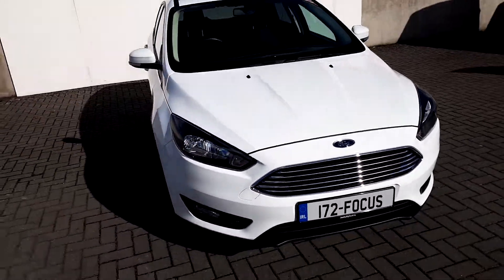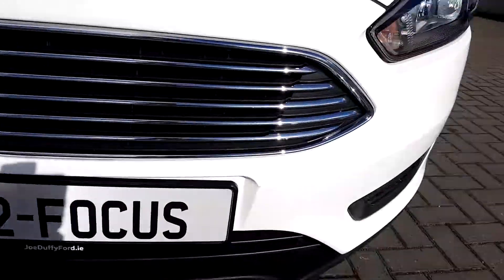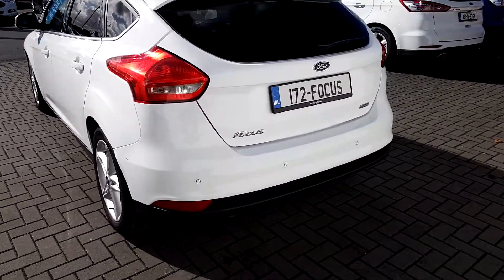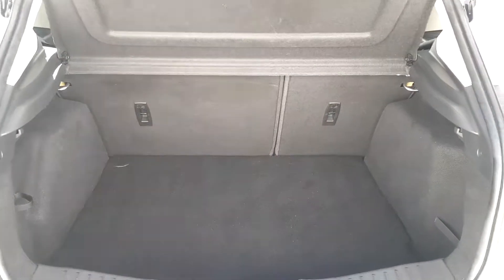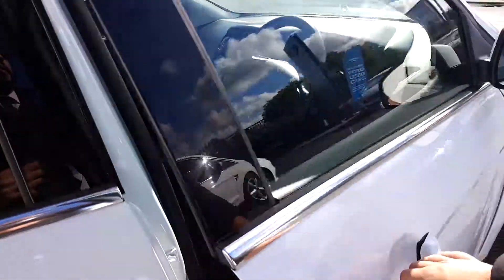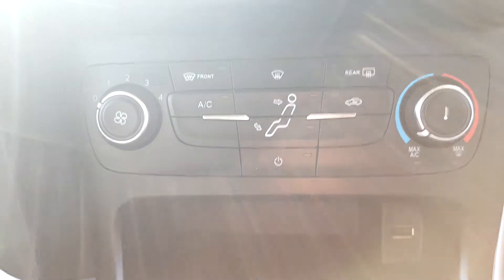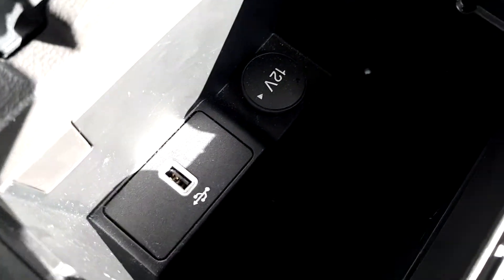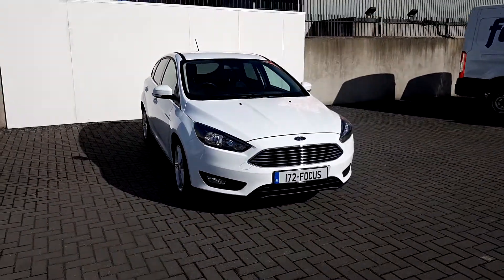172D33538 - 2017 Ford Focus Zetec 1.0 125PS 18,495